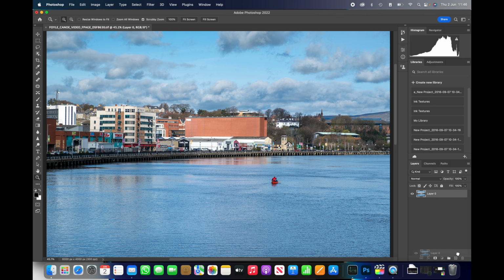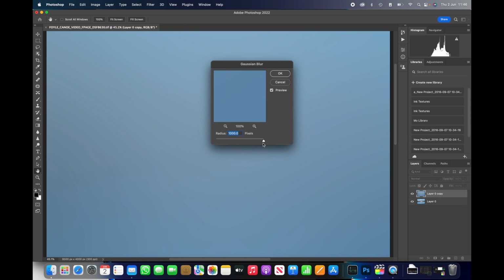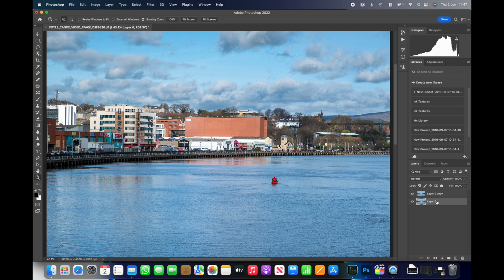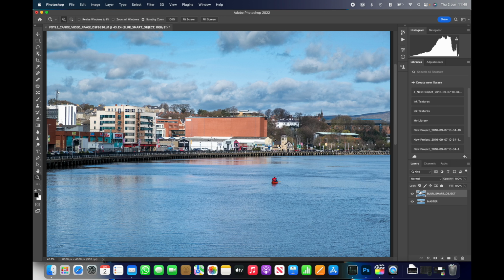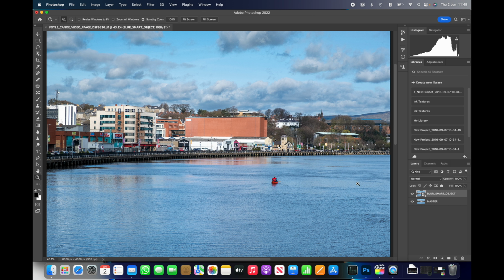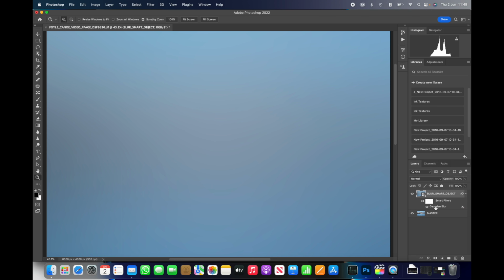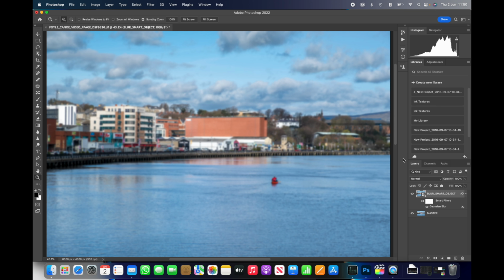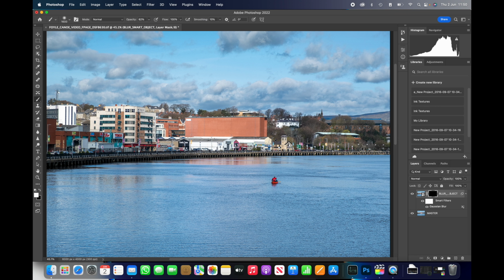Photoshop Tutorial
Create a Photoshop Non Destructive Smart Object.